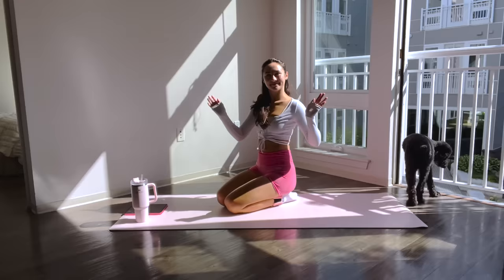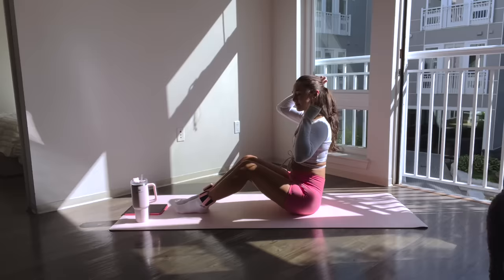Day 1 - 1 Month Pilates Plan // 10MIN inner thighs & lower ab burn // no equipment or repeats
* WITH AYBL *
Hey besties!

This is day 1 of my 1 month pilates plan. It’s all about inner thighs and lower abs! Follow along with me and let’s start this month off well:)

I am so excited to be sharing another pilates video with you guys,
and hope you love it as much as I do!

With AYBL!

I LOVE YOU GUYSSSS!!

Reminder, as always, these are just my workouts I do daily that I want to share. I'm not a medical professional so please if anything hurts stop this video and rejoin me on another!

oh, the joy. - 3pm in rio